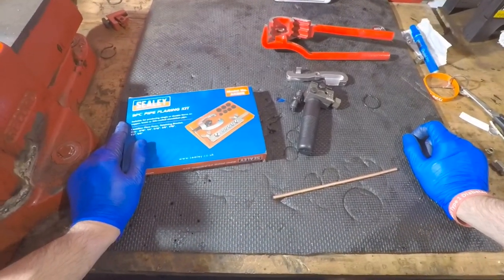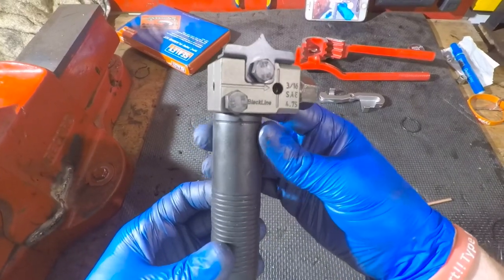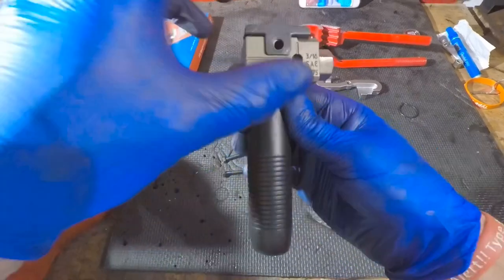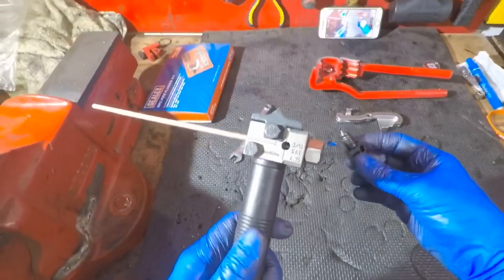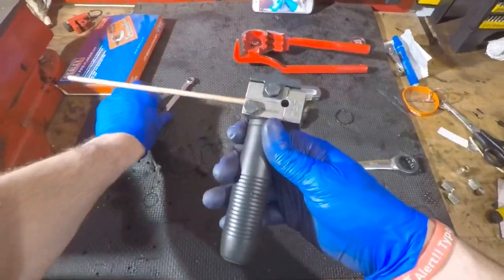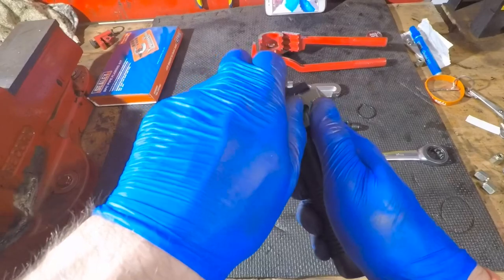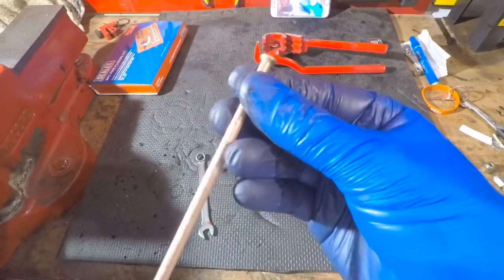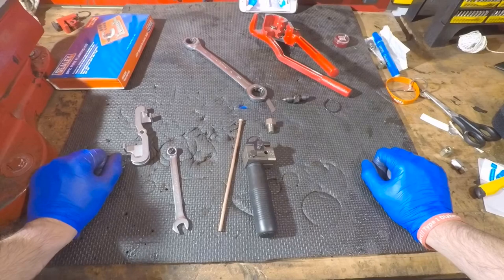Which brake pipe flaring tool should you buy? Please read description.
IMPORTANT:

Please be advised that the tool used in this video is for SAE brake lines only. Most modern brake lines (including the Alfa Romeo GTV) are DIN so be sure to use the correct tool for your brakes lines!! These flaring tools are available for both SAE and DIN.

The exact brake pipe flaring tool used in this video is currently still available although I don’t know for how long. It can be found right here:

Brake pipe bending tool (small)

Brake pipe bending tool (larger)